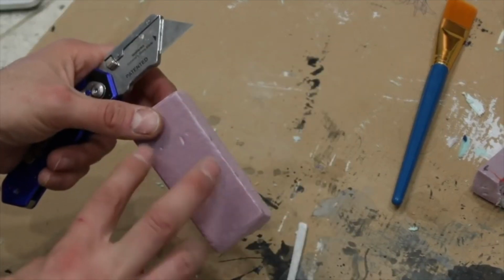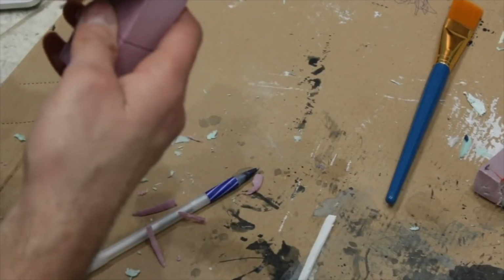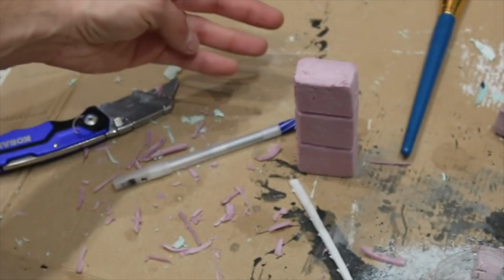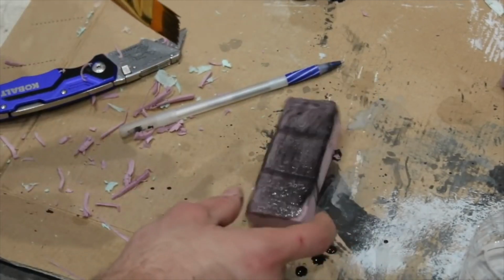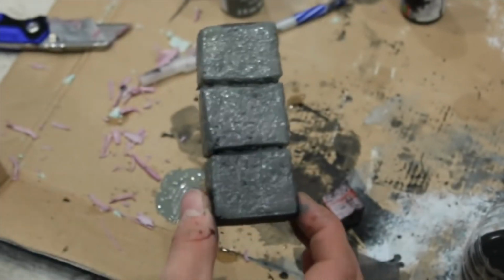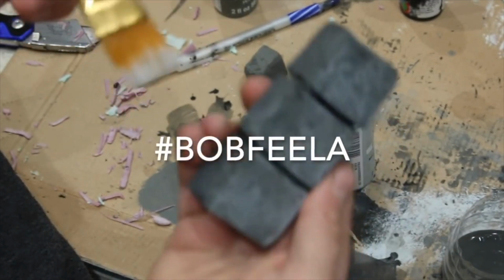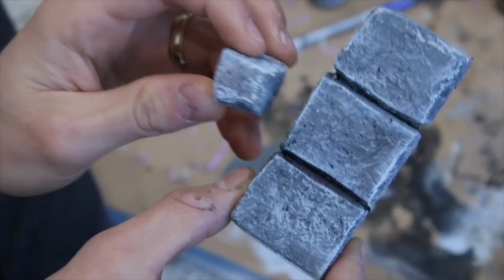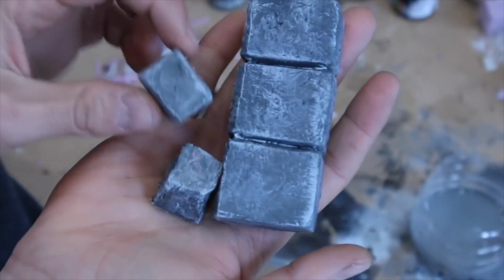HOW TO: DIY Diorama basics for dummies... AND experts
Pokemon Select Jazwares Charizard Action Figure Wicked Cool Toys
TOY HUNTING HIDDEN SPOTS! Great Haul Pokemon, Marvel Legends Neca toys & More!  TMNT Cartoon Series Turtles In Disguise 4-Pack by NECA

Dragon ball super card game haul!
TOY HUNTING HIDDEN SPOTS For Star Wars Black Series, Marvel Legends, neca , s.h.figuarts Action Figures! TARGET, Walmart Barnes and Noble, Zapp Comics & more!